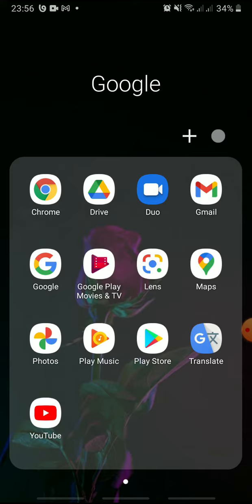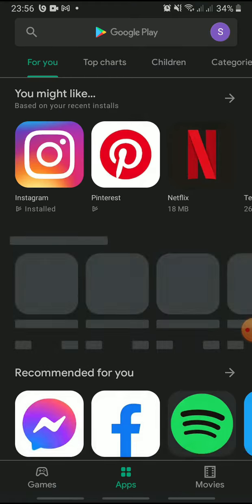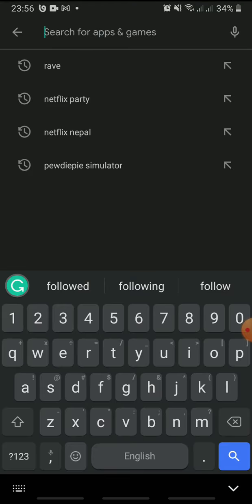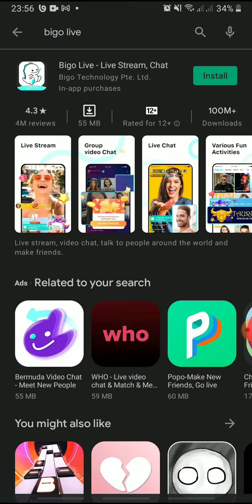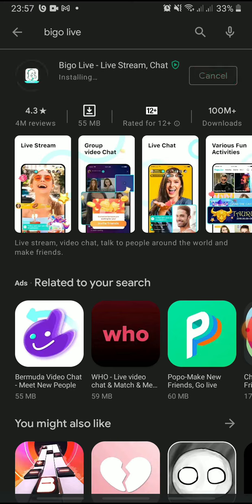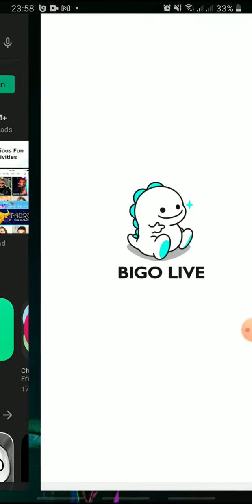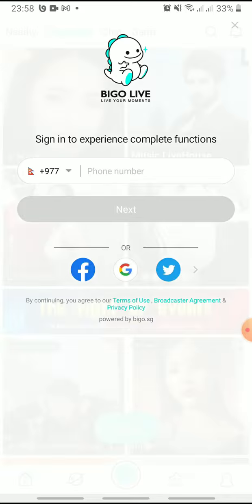How To Download Bigo Live App | Bigo Live Tutorial 2021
Bigo Live is a live streaming app. Users can create content for their live audience and watch other creators as well. The app mostly focuses on the live feature. It is also easy-to-use, flexible, and interactive. You can download Bigo Live from both the Appstore and the Playstore.

In this video, I will show you how to download Bigo Live app.

To download the Bigo Live app, go to the Playstore or the Appstore. Search for the app. And tap Install.

Down below are the steps to Download Bigo Live App:

STEP 1: Open Playstore or Appstore
STEP 2: Tap the search bar
STEP 3: Type Bigo Live
STEP 4: Tap Install
STEP 5: Open Bigo Live

0:00 - Intro
0:22 - How to download Bigo Live app
0:48 - Outro

Hey EveryOne!